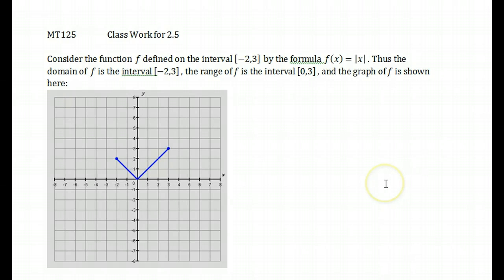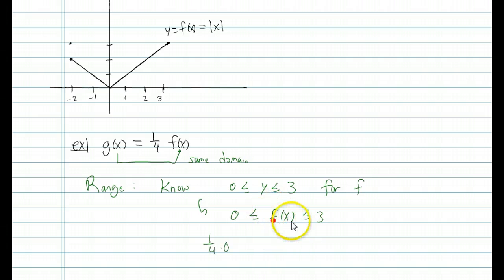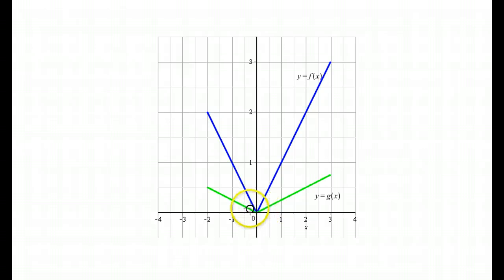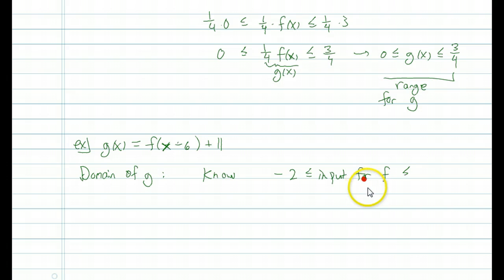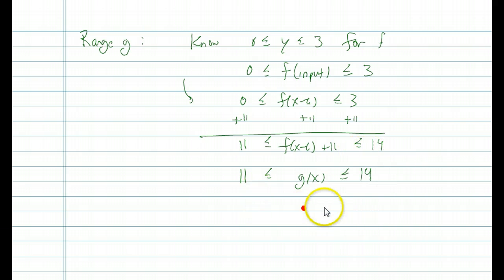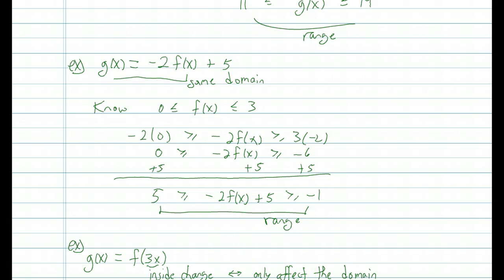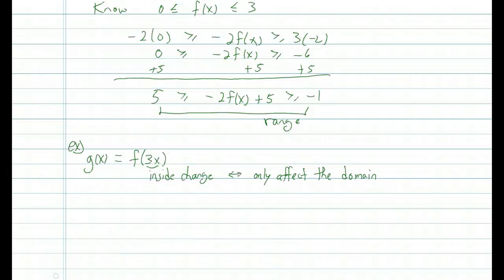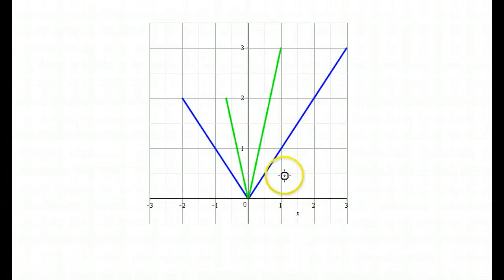MT125 Function Transformation examples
I go through four examples of function transformations, looking at how the domain/range is affected both algebraically and graphically.